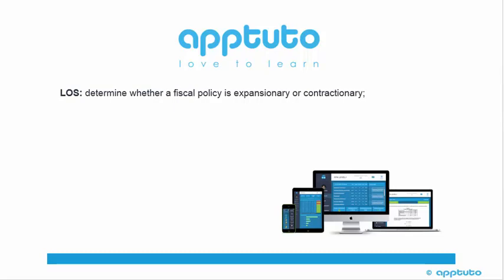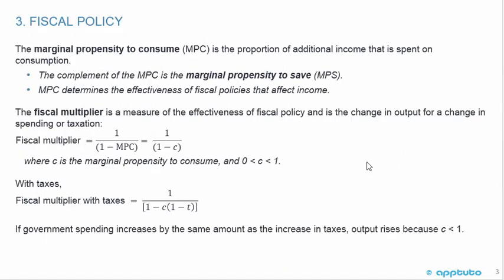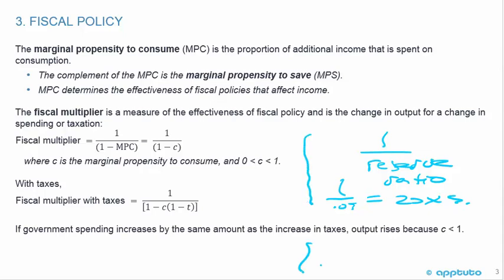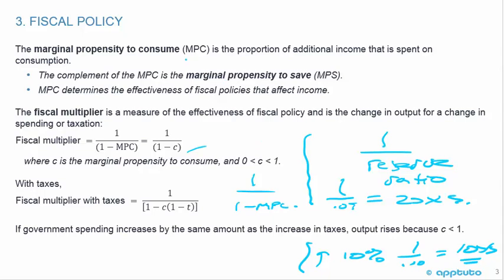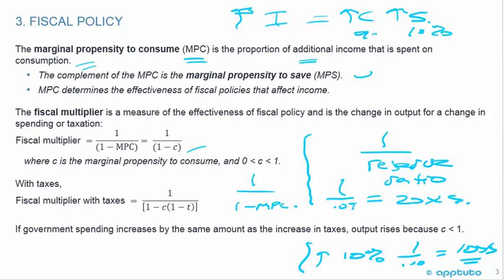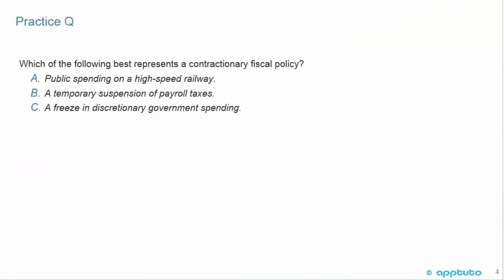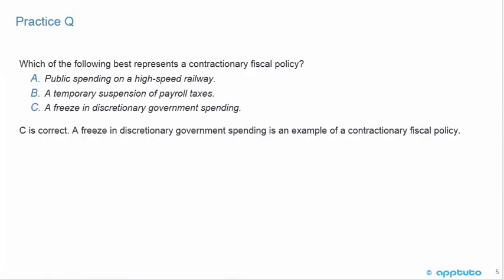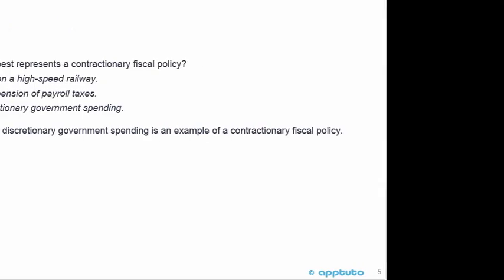determine whether a fiscal policy is expansionary or contractionary;